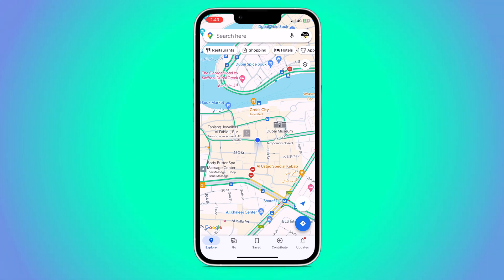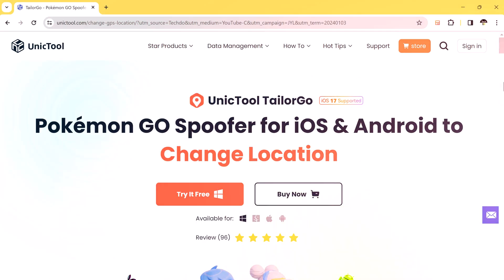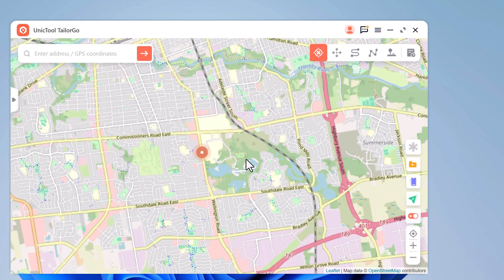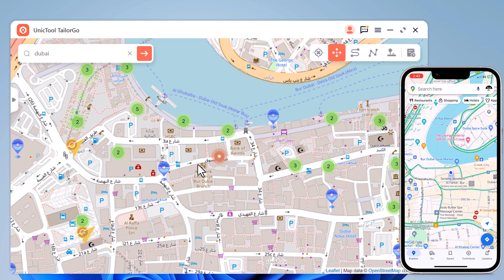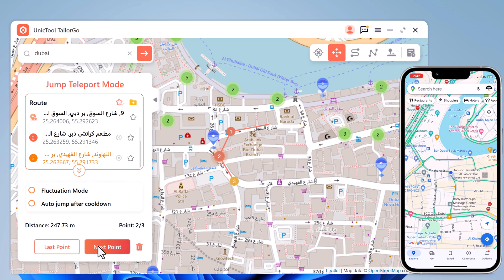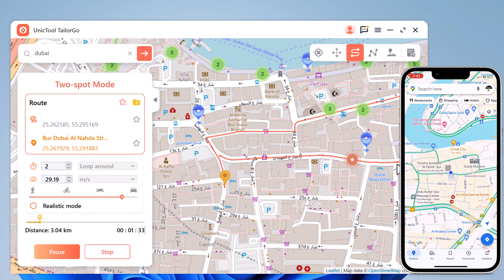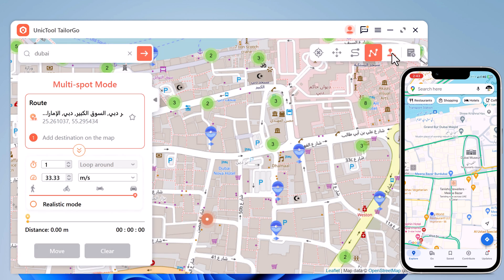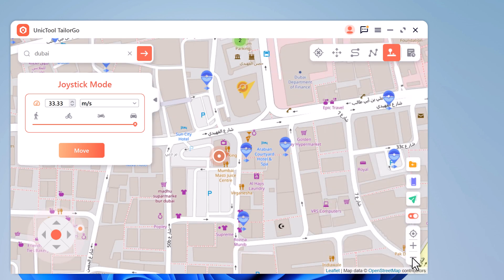How to Change Location on iPhone & Android 2024 | BEST GPS SPOOFER